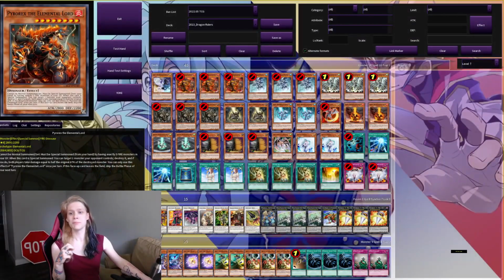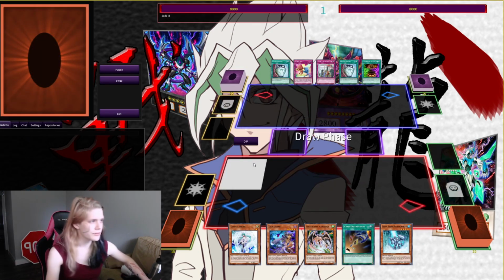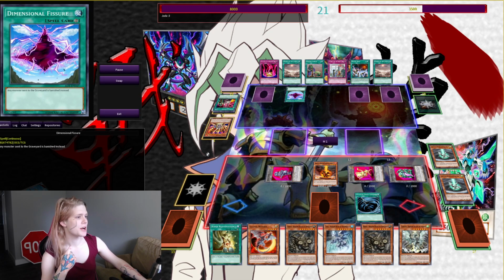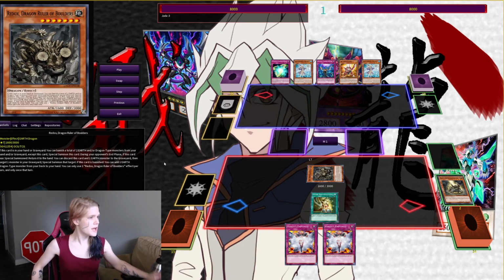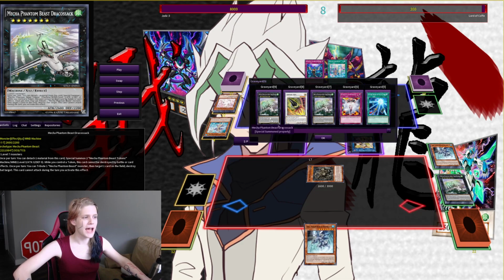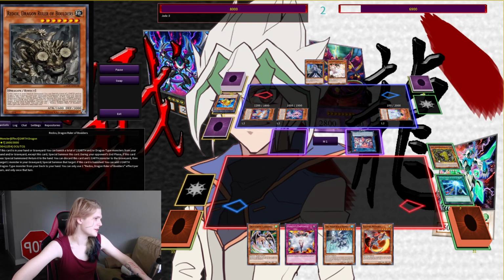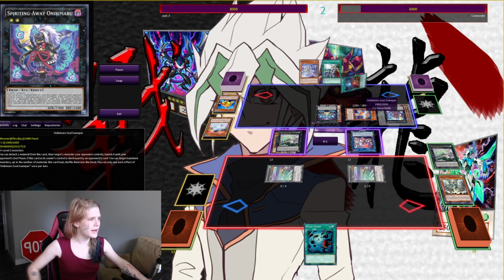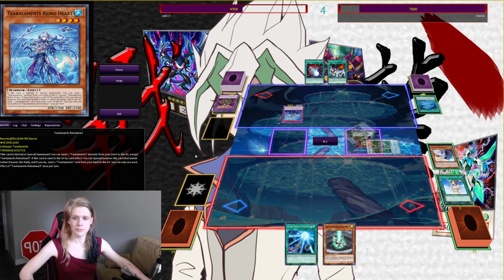How Broken Are FULL POWER Dragon Rulers VS THE META!?